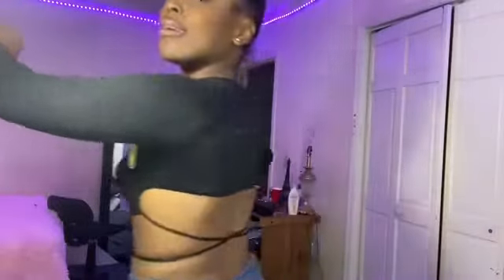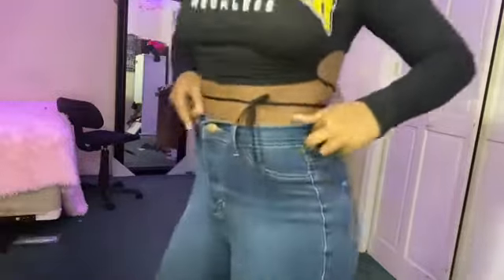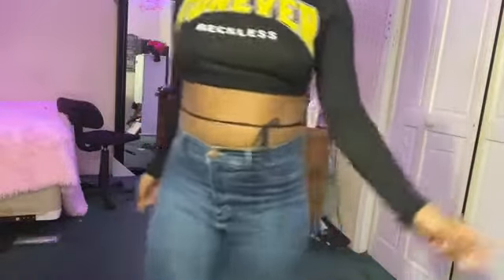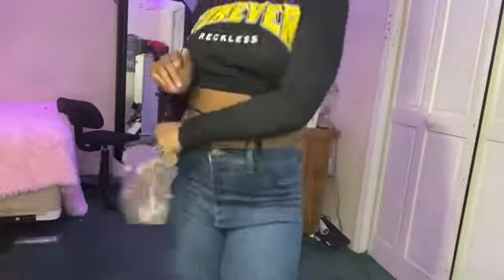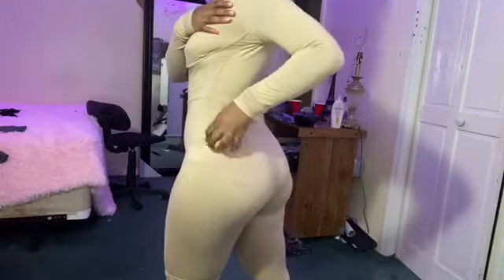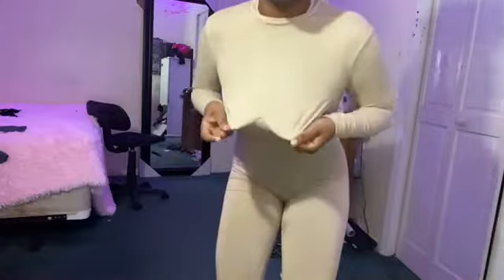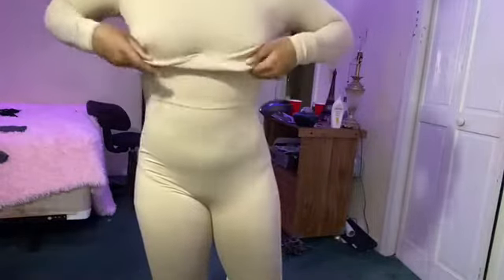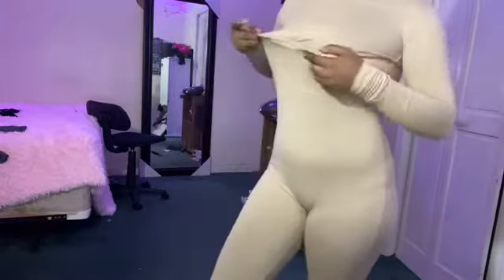Fashion Nova Fall Haul🍂| Vlogtober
Socials:
Business page :nyscosmetics